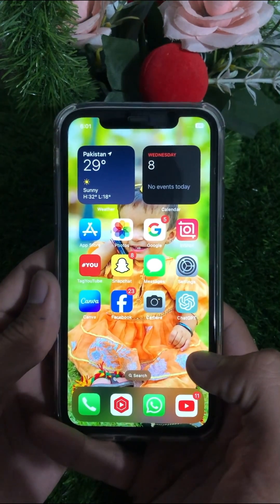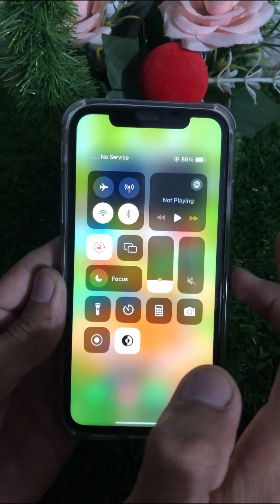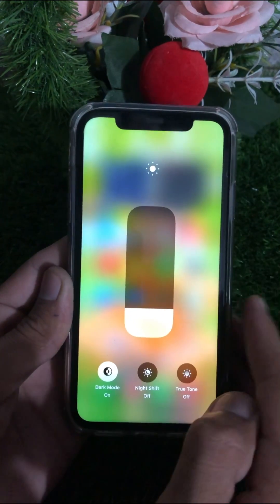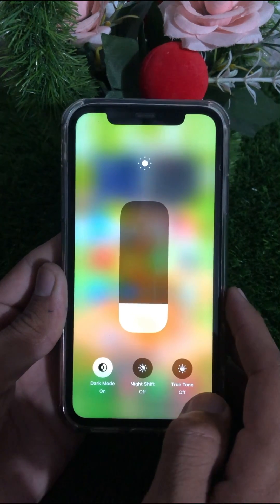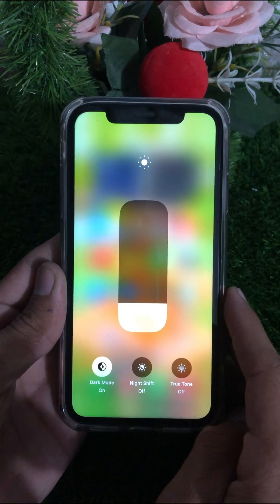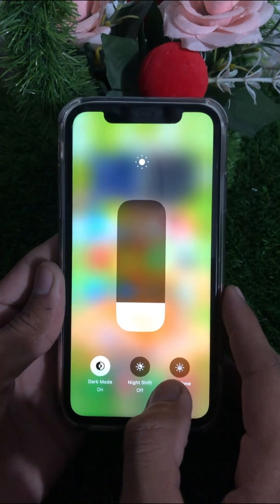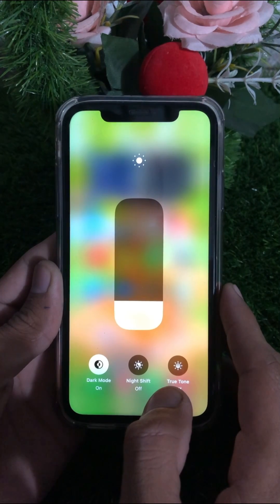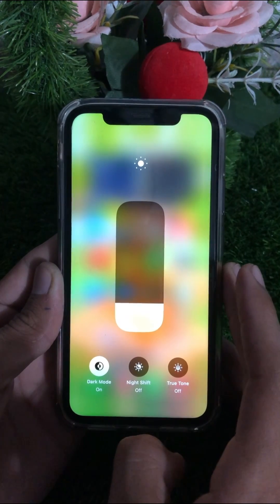How to check iPhone display is original in settings 2023 (iOS 17)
👉YOUR SEARCH :

Display original, Display duplicate, true tone, iphone, display, iphone display true tone not showing, disp;lay in iphone,

👉YOUR SEARCH :

ios, display of iphone, true tone function not working, irasword, jashan ios, ios notch, Display original, Display duplicate, true tone,

2 : Others Informtive video :

1 :how to fix apps not downloading on app store

2 : how to fix iphone is original or fake

3 : how to fix cannot connect to app store

4 : Follow me on other YouTube channel

Thanks.  ♥️♥️♥️♥️♥️♥️♥️♥️♥️♥️♥️♥️♥️♥️